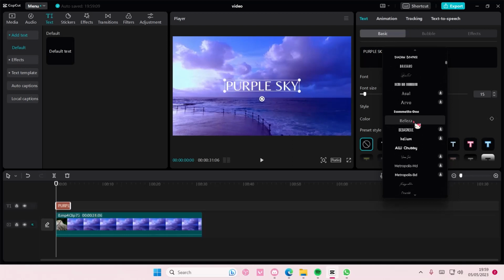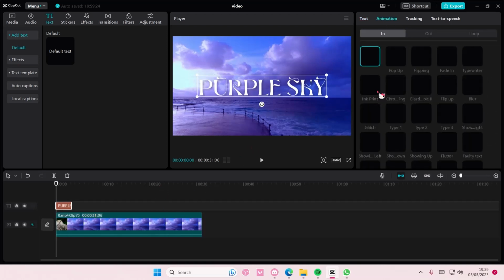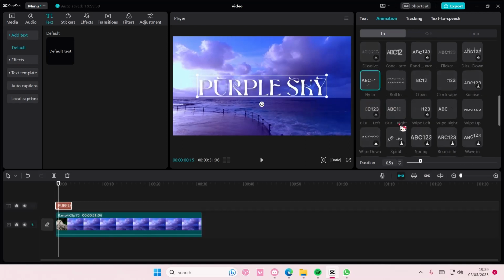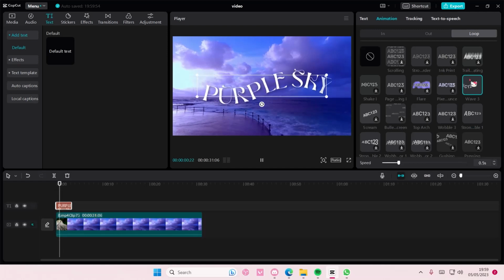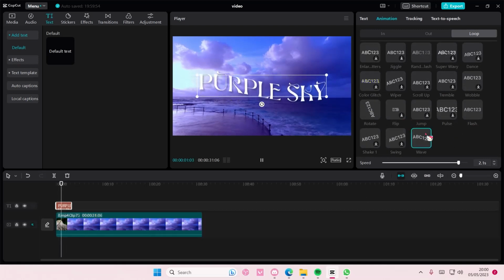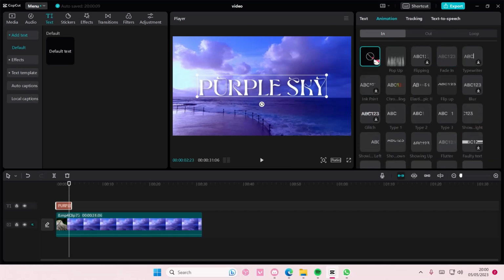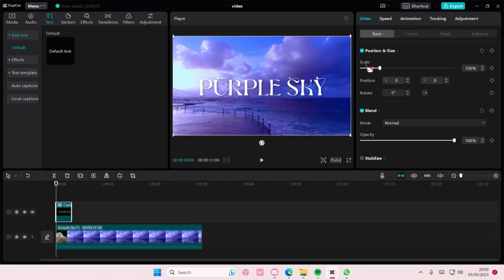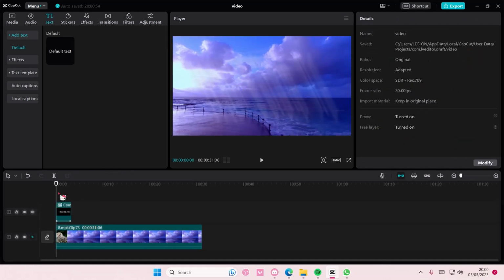How You Can Simply Animate Text Using The Animation Feature On CapCut PC? NEW UPDATE MAY 2023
Learn how you can animate text on CapCut PC by watching this video.